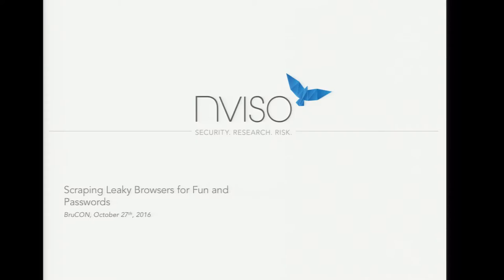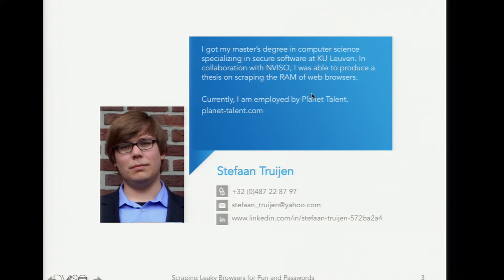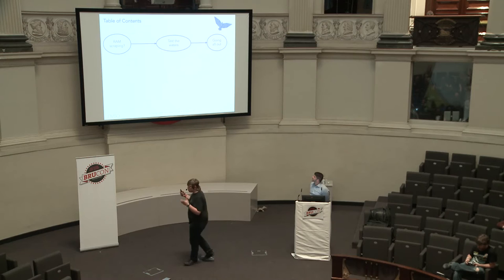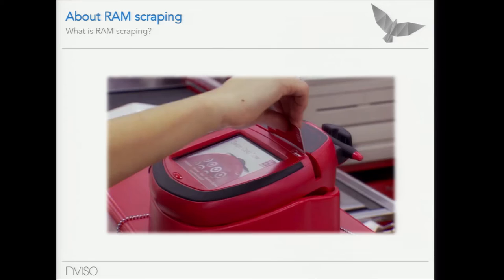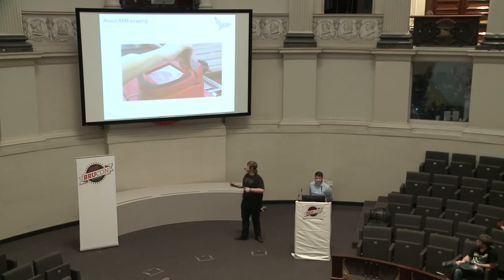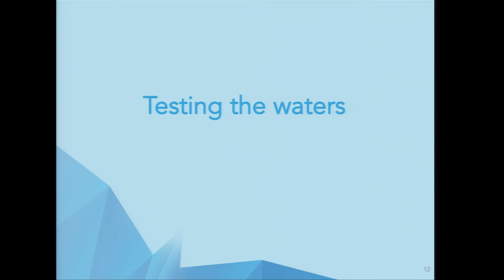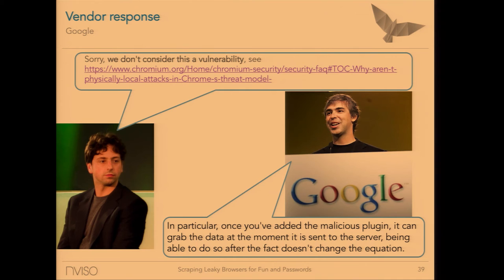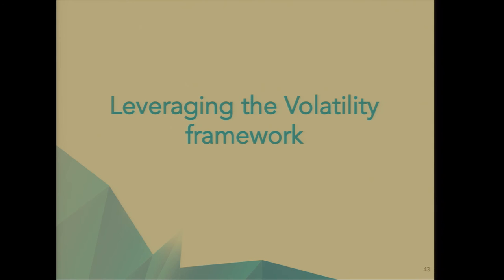BruCON 0x08 - Scraping Leaky Browsers for fun and Passwords - Stefaan Truijen - Adrian Toma